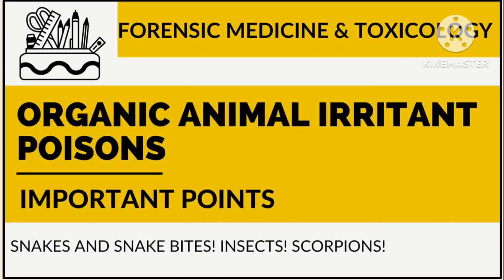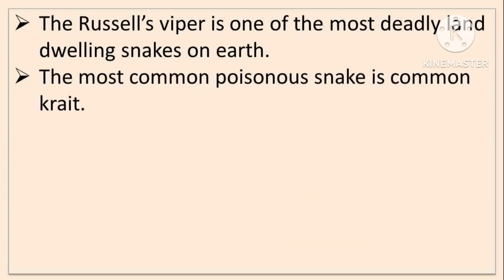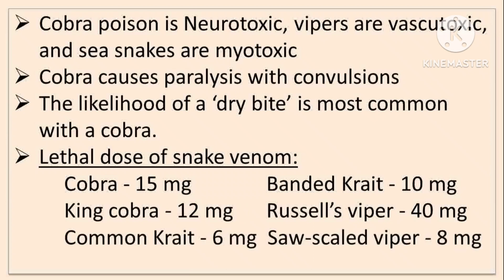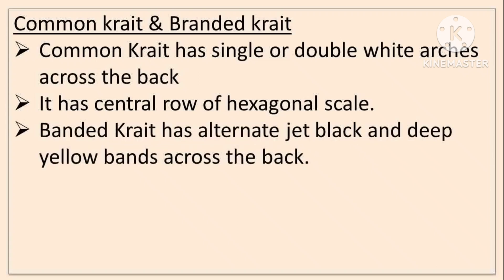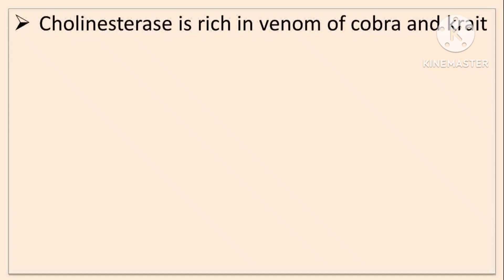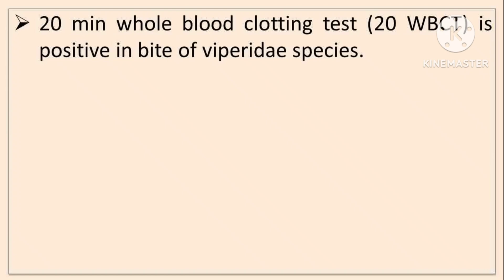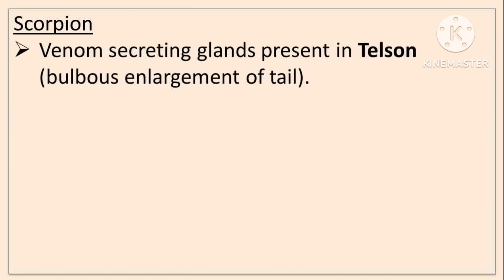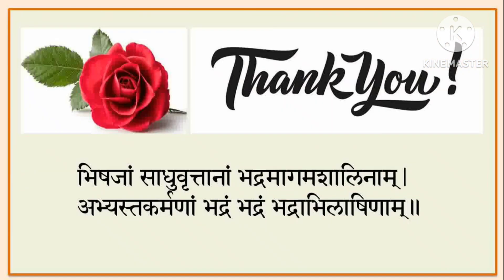Animal poisons: important points! Forensic medicine and toxicology! NEET PG! AIAPGET!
Important points of Inorganic irritant animal poisons are discussed in this video which will be helpful for various competitive exams like NEET PG, AIAPGET, various screening tests like Ayurveda medical officer, CCRAS RO, Ph.D. entrance exam, teaching post vacancies, etc.